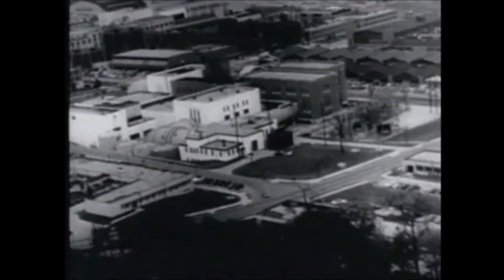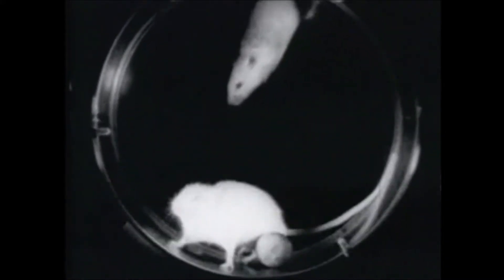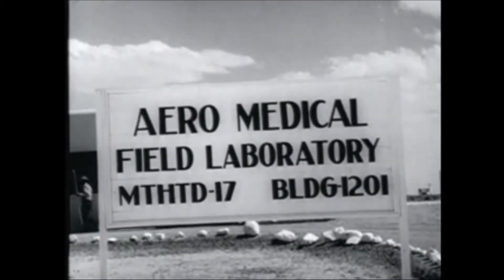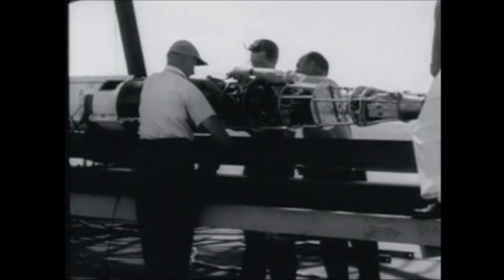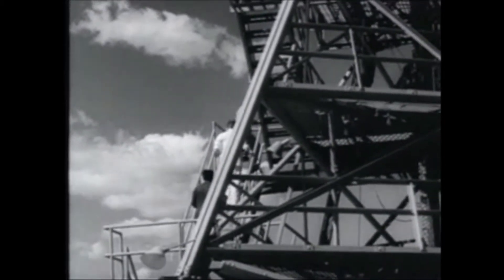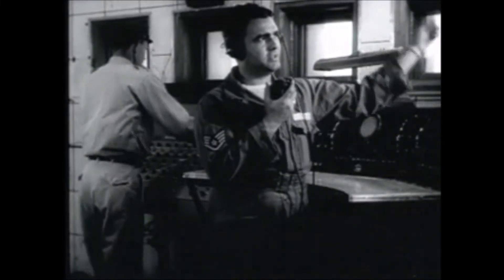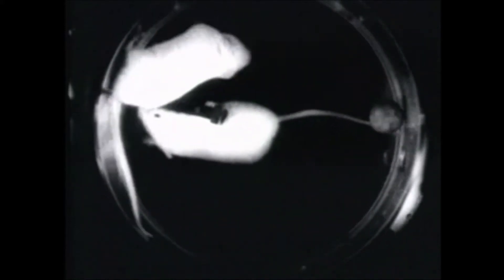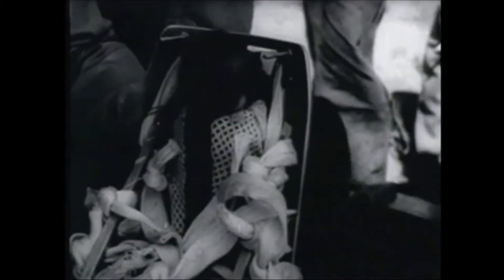Animals in Space - Aerobee 3 Sounding Rocket Documentary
This documentary describes the assembly and launch of the Aerobee-3, an early sounding rocket from the US Space Program that launched mice and monkeys on a research flight in 1952 as part of the lead up to the manned space program.